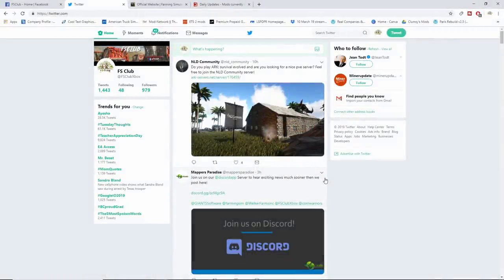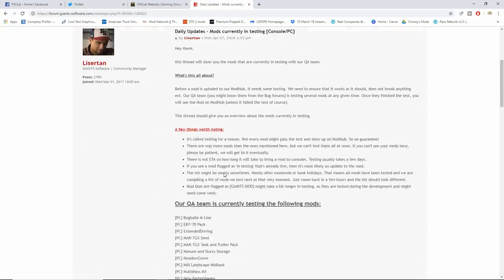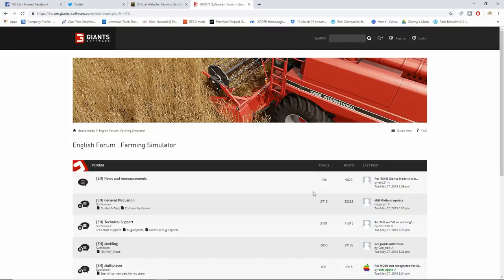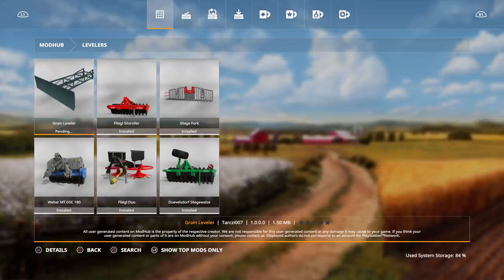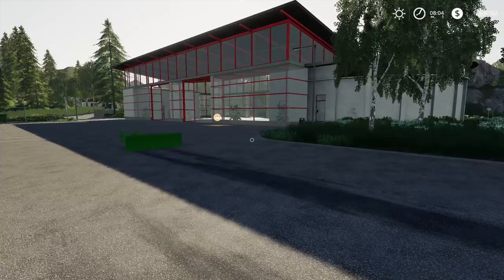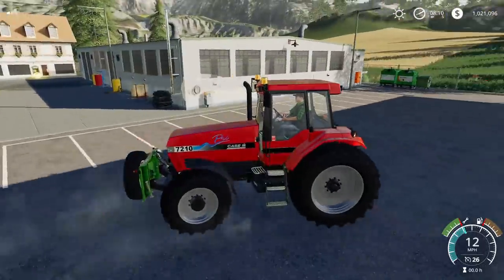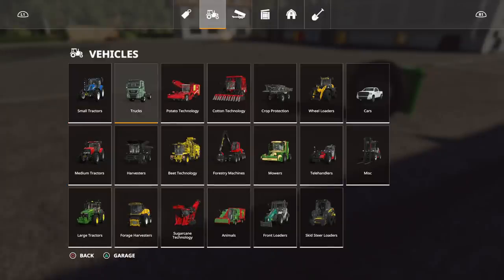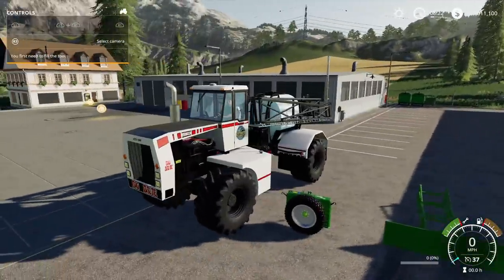BIG BRUTE IS BACK PLUS NEW MODS | Farming Simulator 19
PSN Name: FSClub619
Xbox Gamertag: FSClubXbox
Steam: Farmingsimulatorclub

          16GB DDR4 Memory 3000mhz
          GTX 1080
          120gb SD
          1 And 2tb HDD